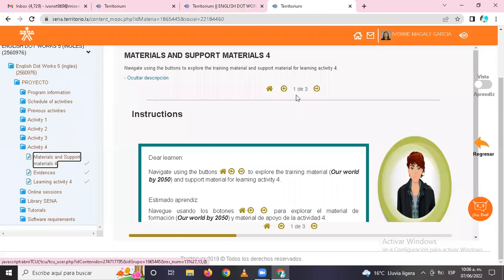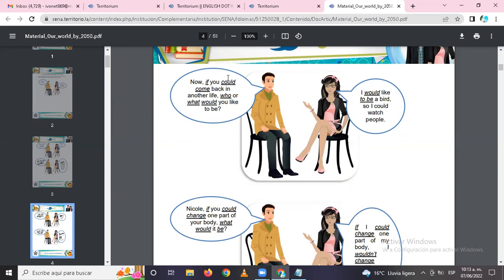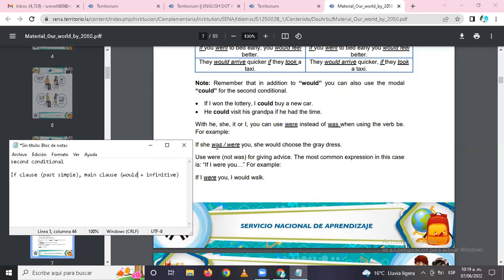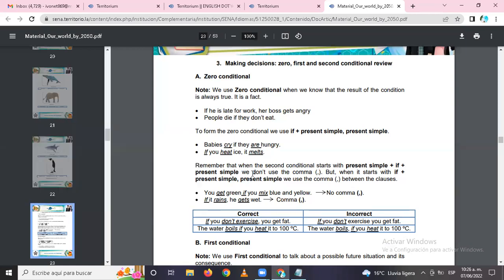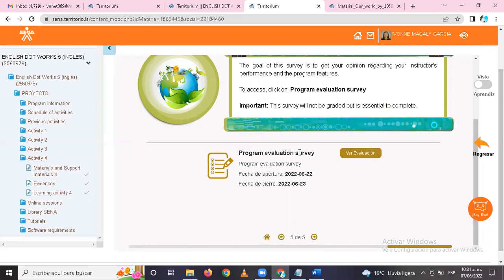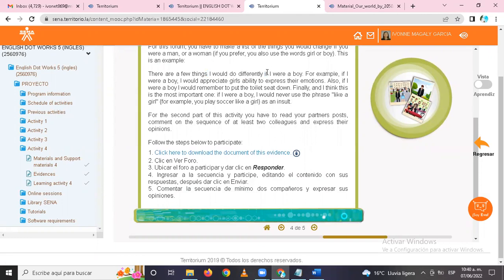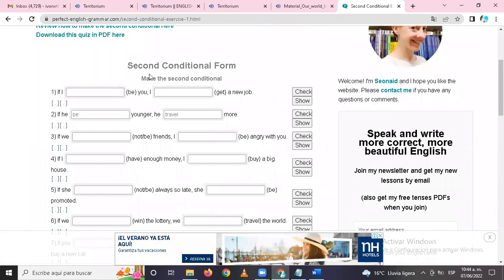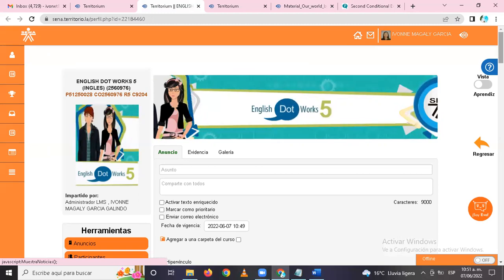EDW5 Fourth web conference - Activity 4